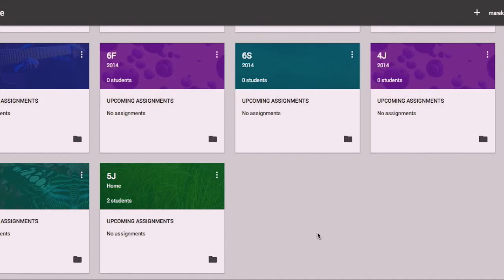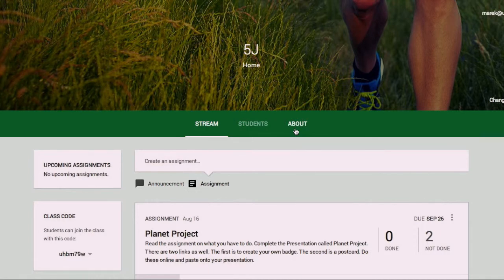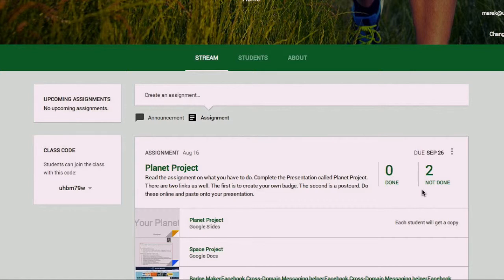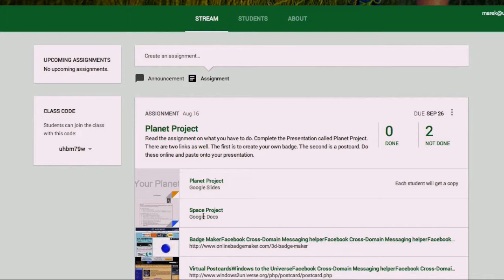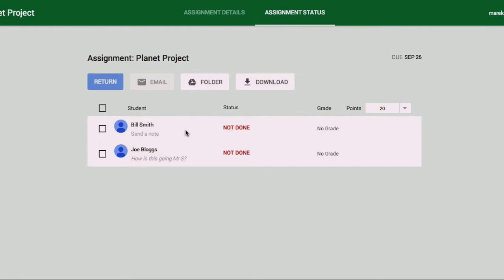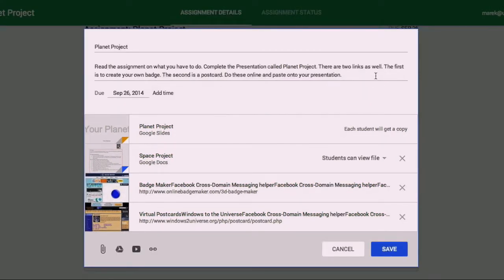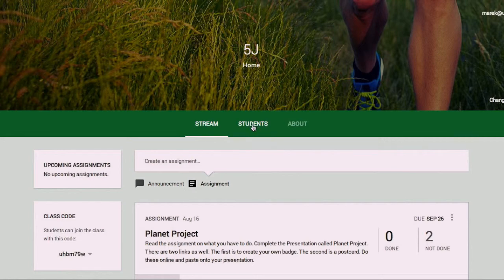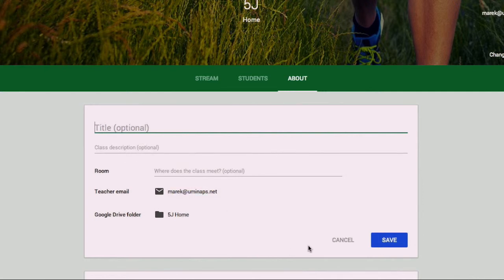GAFE - Google Classroom overview (teacher)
This video is about GAFE - Google Classroom overview (teacher)